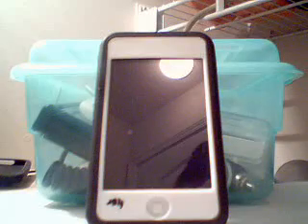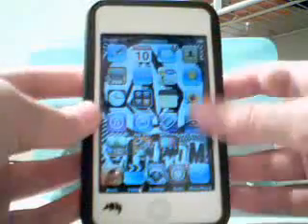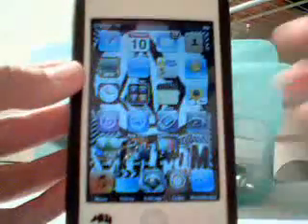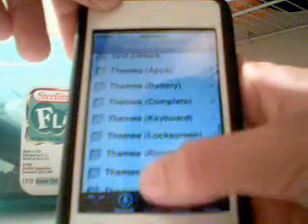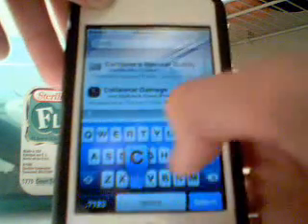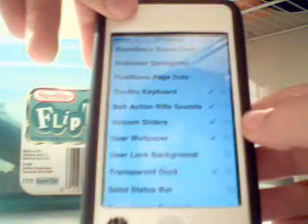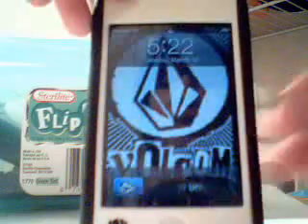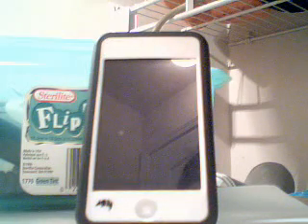how to get the volcom theme with safari and cydia